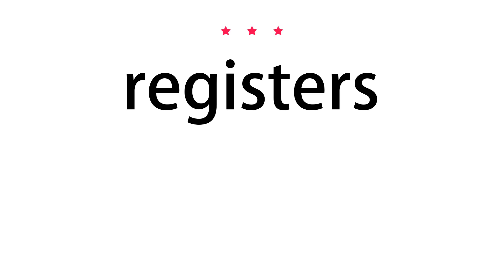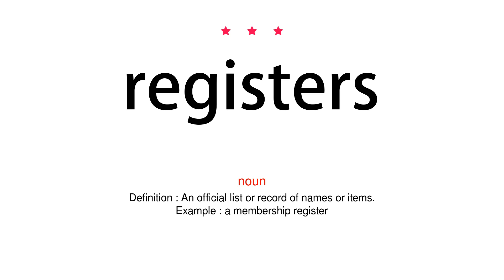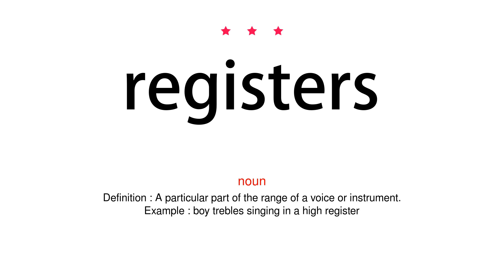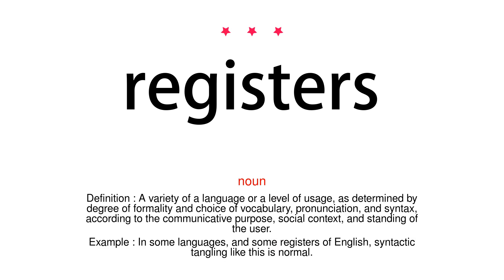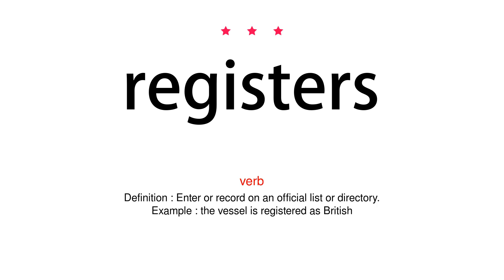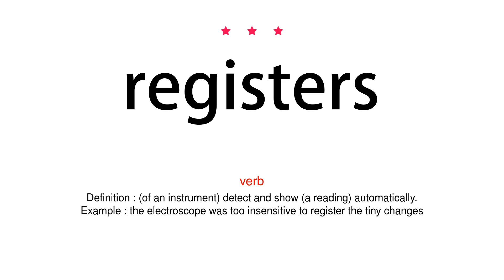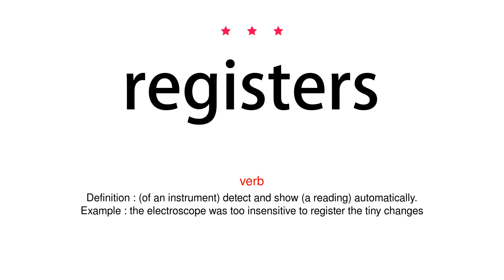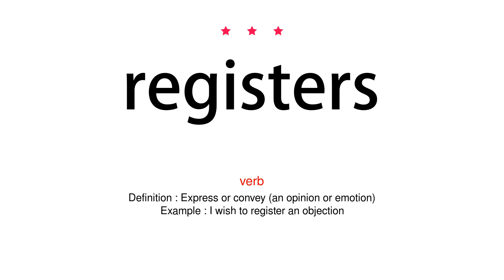How to pronounce registers - Vocab Today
The pronunciation of the word registers in Amercian accent is demonstrated in this video. If the word is from another language, such as brand name, it will be pronounced in its original language. Based on the word frequency, this is of 3 stars difficulty.

The word registers has the following meanings:
1. (noun)
Definition : An official list or record of names or items.
Example : a membership register
2. (noun)
Definition : A particular part of the range of a voice or instrument.
Example : boy trebles singing in a high register
3. (noun)
Definition : A variety of a language or a level of usage, as determined by degree of formality and choice of vocabulary, pronunciation, and syntax, according to the communicative purpose, social context, and standing of the user.
Example : In some languages, and some registers of English, syntactic tangling like this is normal.
4. (verb)
Definition : Enter or record on an official list or directory.
Example : the vessel is registered as British
5. (verb)
Definition : (of an instrument) detect and show (a reading) automatically.
Example : the electroscope was too insensitive to register the tiny changes
6. (verb)
Definition : Express or convey (an opinion or emotion)
Example : I wish to register an objection